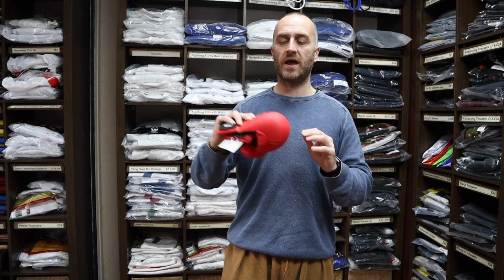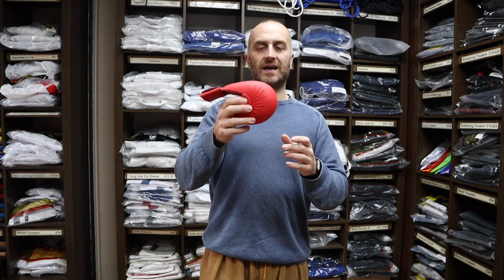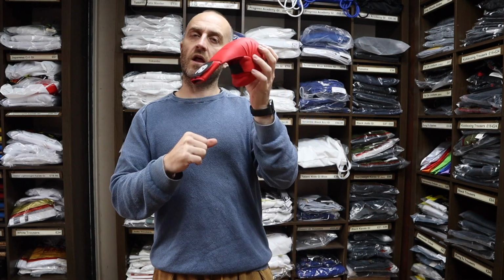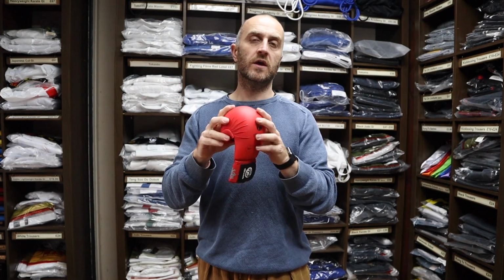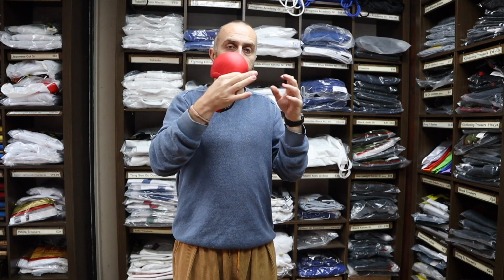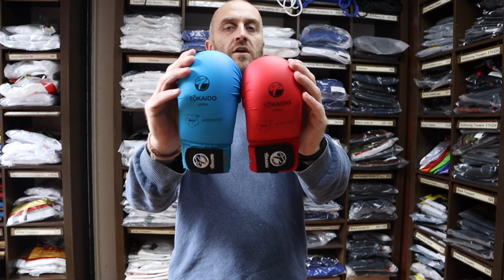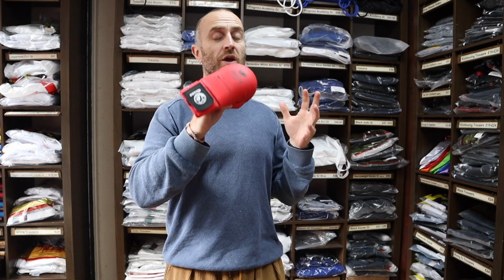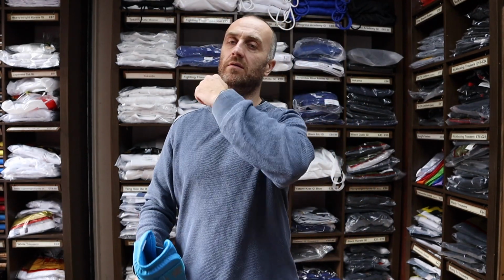Tokaido Karate Gloves Review | All you need to know | Enso Martial Arts Shop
If you're interested in buying the Tokaido Karate Gloves from us

This video is all the information you'll need to know about the Tokaido Karate Gloves we have for sale at Enso Martial Arts Shop in Bristol. Included in this video is information on:

- All the features of the Tokaido Karate Gloves
- Why buy the Tokaido Karate Gloves
- Who uses the Tokaido Karate Gloves
- Who that guy is?
- A short montage of people sparing in Karate

As expected, these Tokaido Karate Gloves are some of the highest quality Karate gloves in the world, certainly in the UK, they are the best you'll find. WKF approved, they are suitable for all Karate sparring, and allowed in all World Karate Federation (WKF) competitions across the world.

🛒 If you're interested in buying the Tokaido Karate Gloves

For all the Tokaido Kit for sale at Enso Martial Arts in the video check out the selection

What’s in this video:

All you need to know about the Tokaido Karate Gloves we have for sale at Enso Martial Arts Shop. With info on all the features, who uses it and a short montage of people sparring in Karate

At Enso Martial Arts Shop we love martial arts and want to give you the best experience we can when buying your chosen martial arts kit. Therefore we create videos with as much information packed in as possible so you know exactly what you're buying.